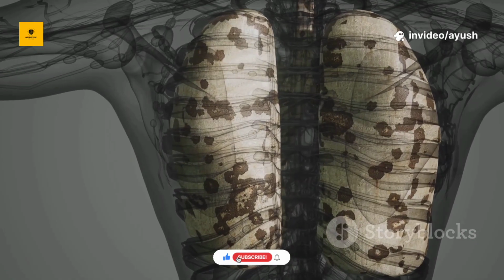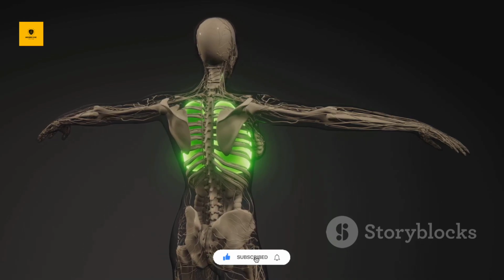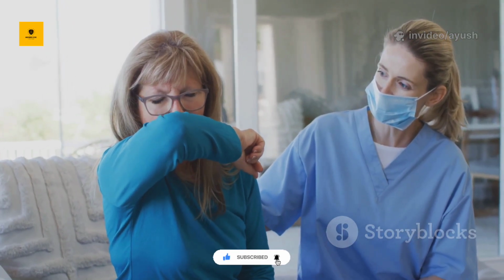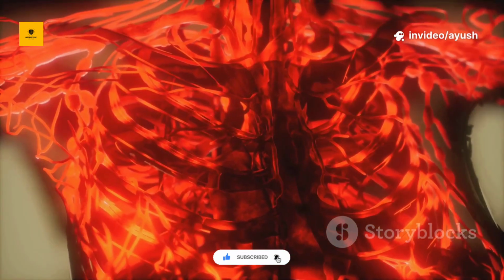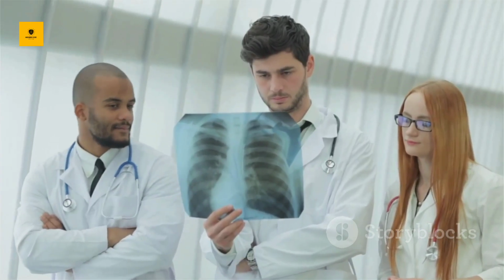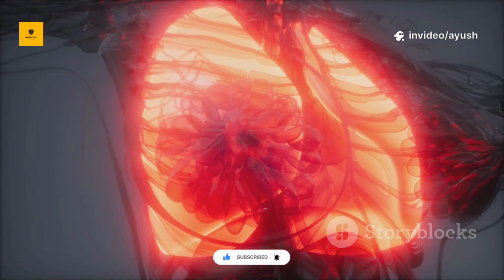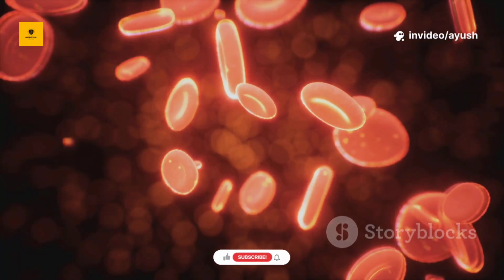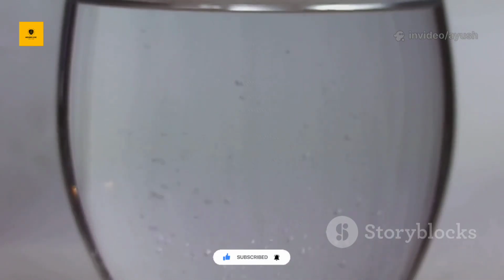"Respiratory System Explained|How Do We Breathe?"respiratory system@medidecodewithayush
🫁 Welcome to MEDIDECODEWITHAYUSH!

In this video, we explain the Respiratory System of the Human Body in a simple and easy-to-understand way.
You'll learn how we breathe, how oxygen travels through our body, and the important roles played by the nose, trachea, lungs, bronchi, alveoli, and diaphragm.

✅ Topics Covered:

What is the respiratory system?

Organs involved in breathing

How oxygen and carbon dioxide exchange happens

Role of diaphragm in breathing

Importance of the respiratory system in daily life

NEET/Medical aspirants

Biology lovers

Anyone curious about how we breathe!